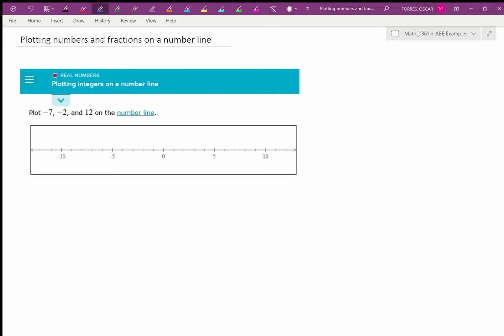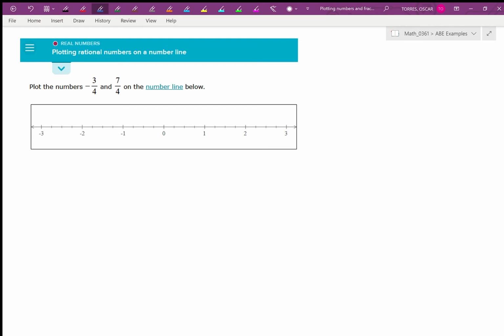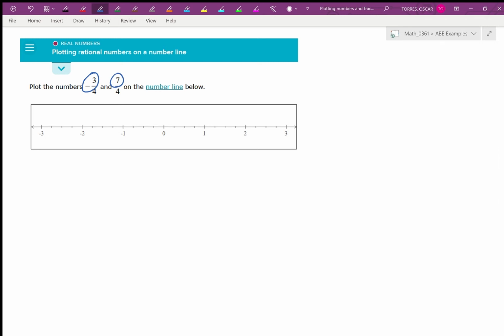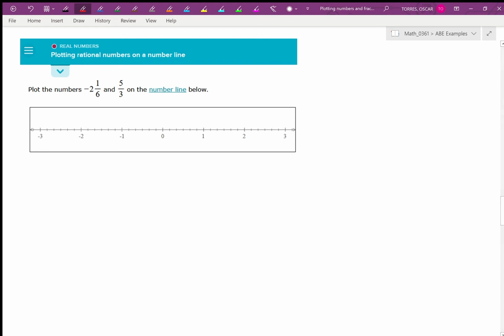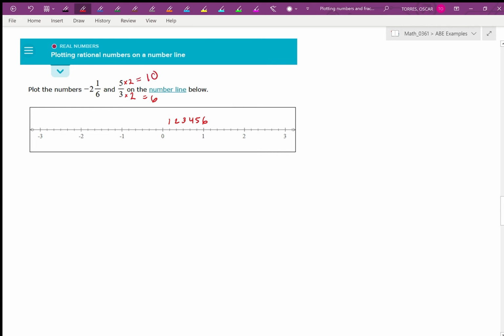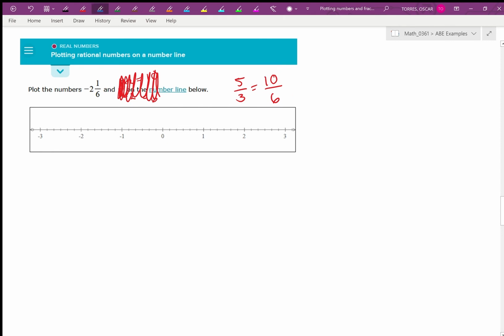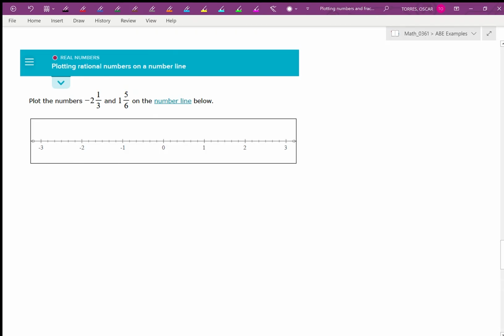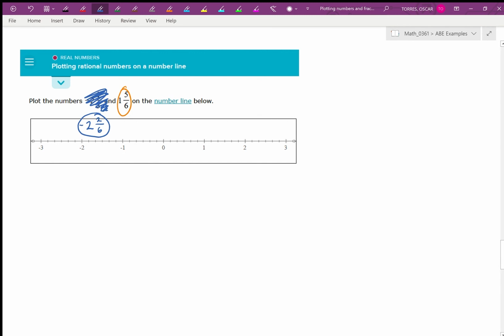Plotting Integers and Rational Numbers on a Number Line